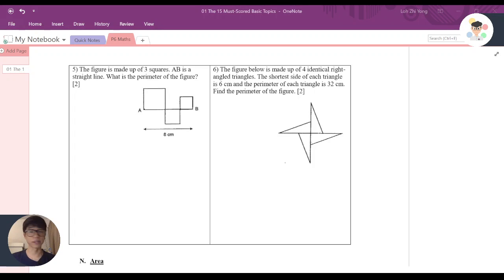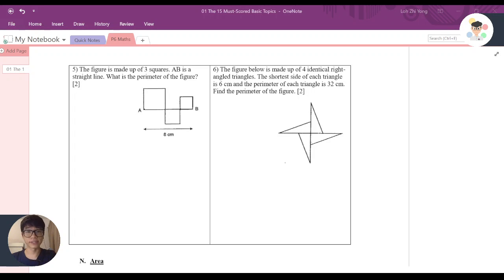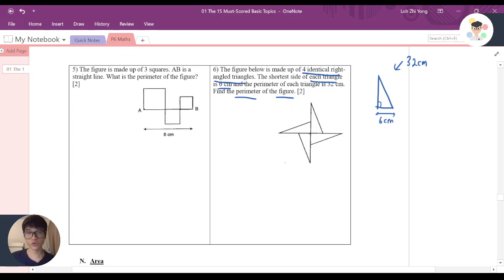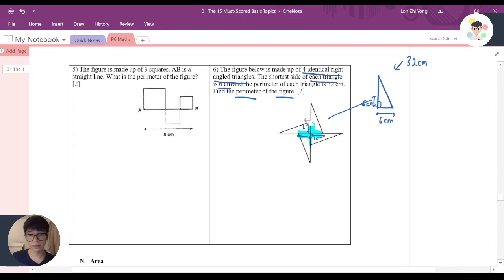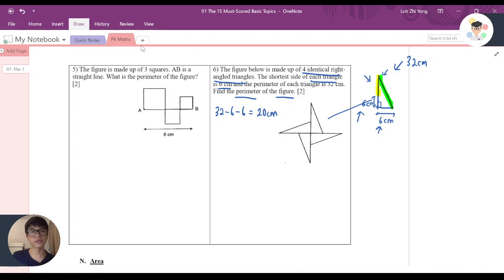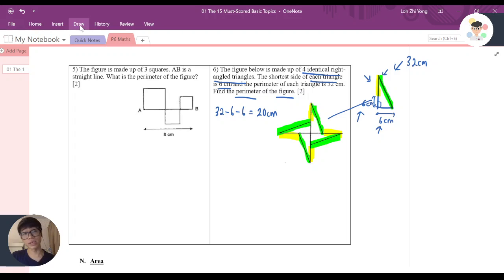Booklet 01 Page 28 Question 6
Please log in to our Google Classroom to get the booklet note, "01 The 15 Must-Scored Basic Topics".